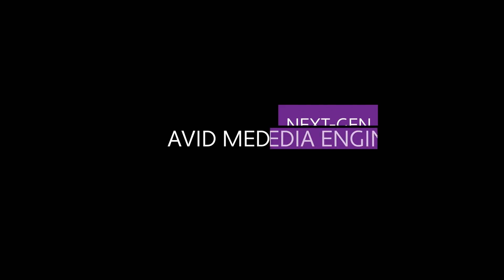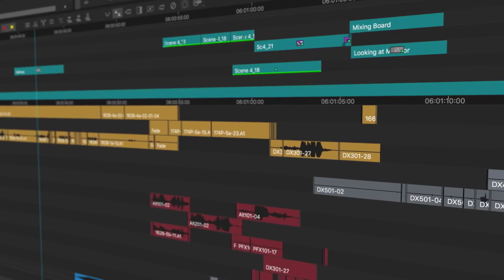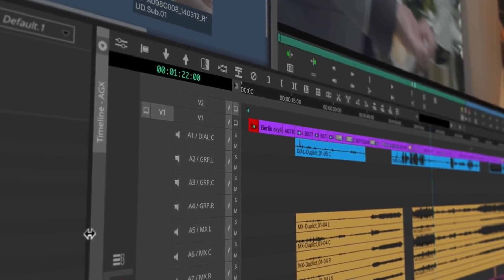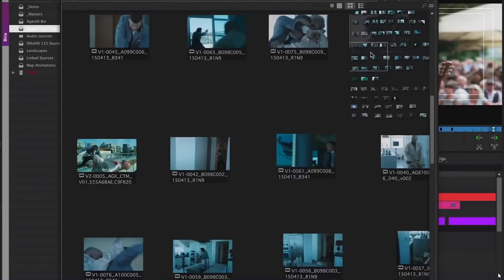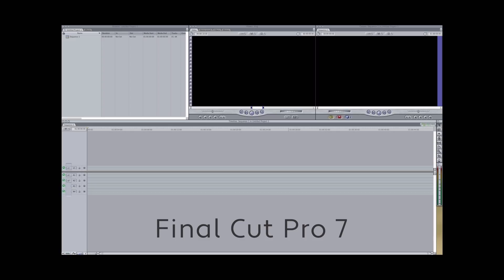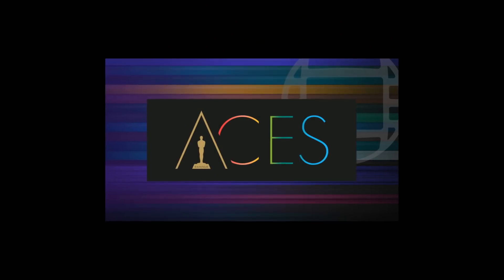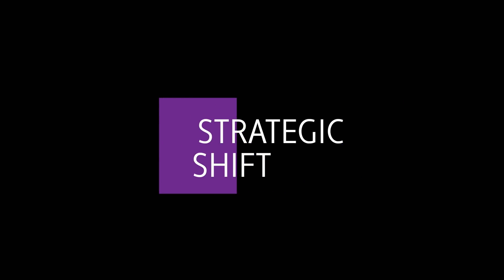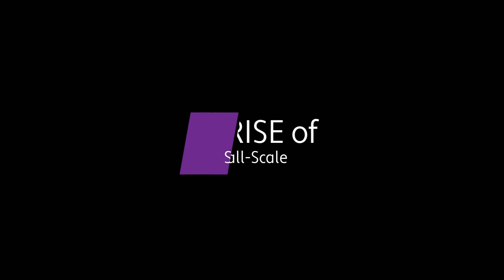Avid Media Composer 2019 New Features - Premiere | Final Cut | Resolve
Avid Media Composer 2019 will be the most comprehensive redesign for the video editing software in 15 years. Avid certified editor Benjamin Patch discusses the new features of Avid Media Composer 2019 and provides context for the update in relation to Adobe Premiere Pro, Final Cut Pro X, and DaVinci Resolve.

Some gear we use to make films and videos. Thank you in advance!

LogicKeyboard Designed for Avid Media Composer:

Canon EOS R Mirrorless Camera:

Canon Mount Adapter EF-EOS R:

Rokinon Cine DS 24mm T1.5 Wide Angle Lens:

Blackmagic Design Video Assist 4K Recorder with 7" Monitor:

Audio-Technica AT2035 Cardioid Condenser Microphone:

Zoom H6 Six-Track Portable Recorder:

Auralex Acoustics D36-DST Roominator Acoustic Absorption Room Kit:

Acoustic Foam Bass Traps:

Interfit F5 Two-Head Continuous Fluorescent Lighting Kit:

BenQ PV270 27" Video Post-Production IPS Monitor:

Monitor Color Calibration - X-Rite i1Display Pro:

Yamaha HS5 Powered Studio Monitors:

Focusrite Scarlett 2i4 (2nd Gen) USB Audio Interface: